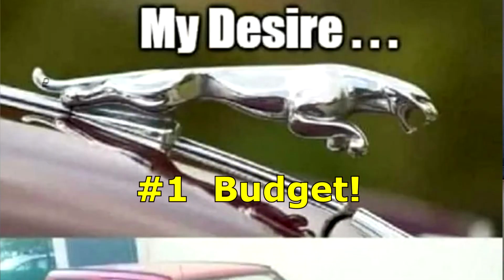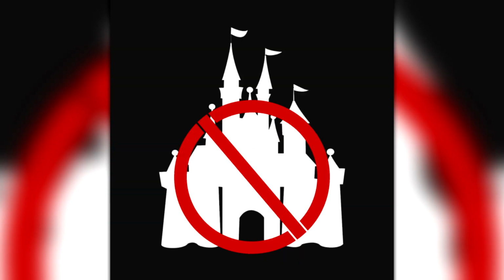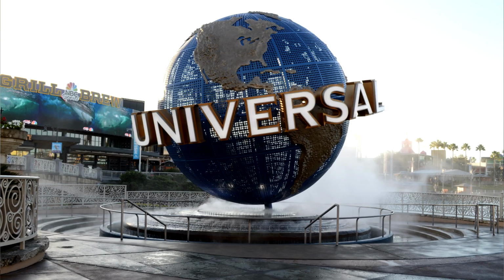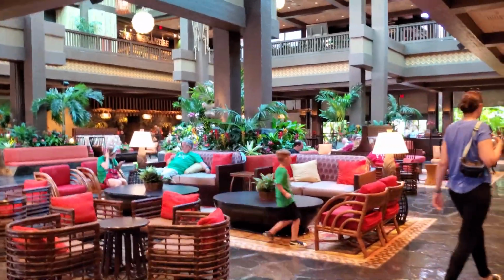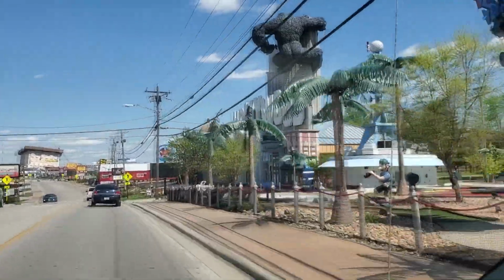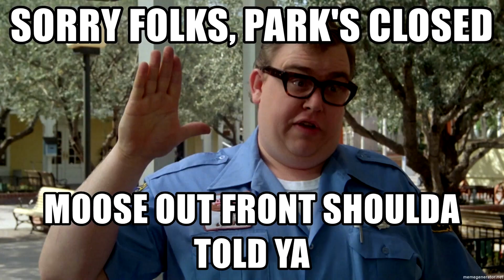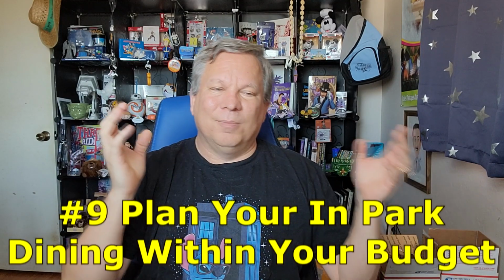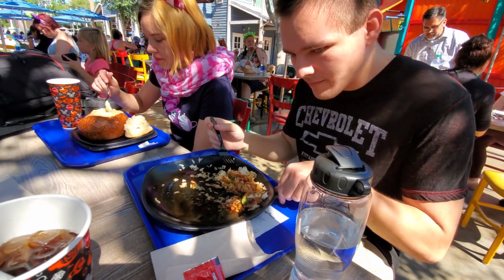9 Steps to Not Be "That Guest" and Plan a Great Vacation - Confessions of a Theme Park Worker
There are some things you can do to help you have the best vacation possible- at a theme park, resort or otherwise.  A lot of it may seem to be common sense, but the steps I give you here are commonly ignored by many.  Here's how to plan a great vacation and not be "that guest."

Panasonic Lumix ZS70 digital camera
Samsung Galaxy S10+ (a lot of on road video)
Rode NT-USB Cardiod Condensor Microphone
FiFine USB desktop microphone
editing Vegas Movie Studio Platinum

Be sure to check out these awesome channels from my patrons